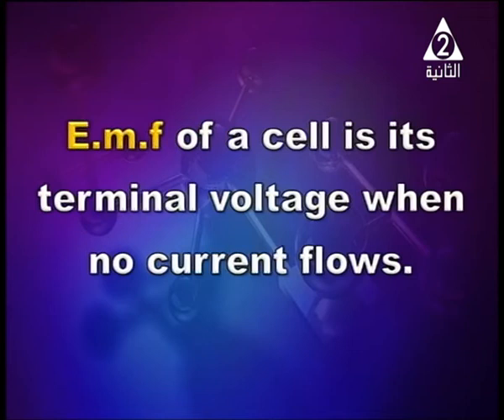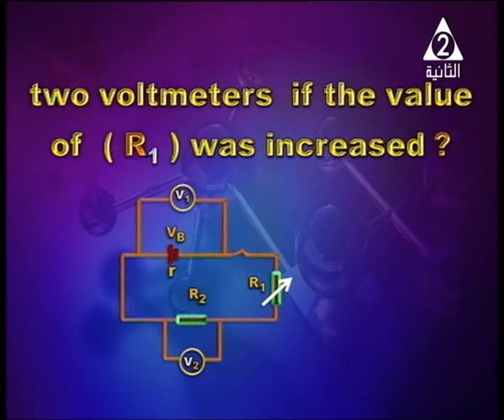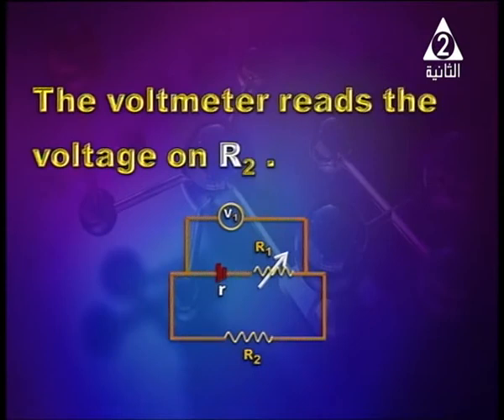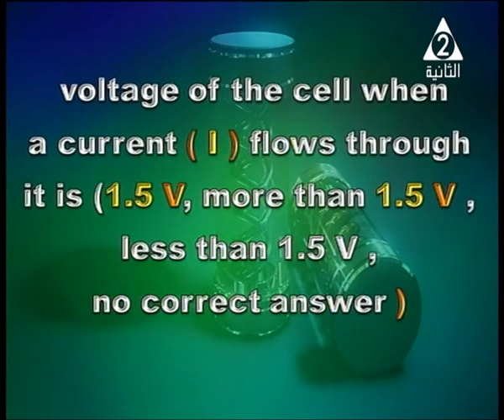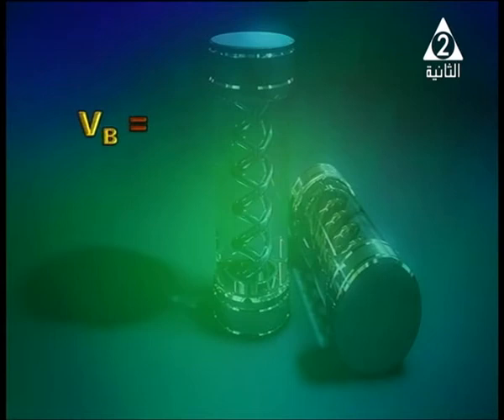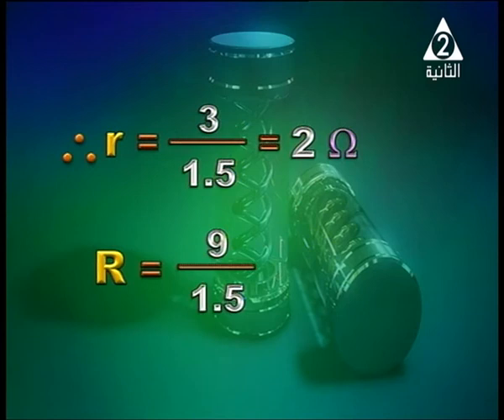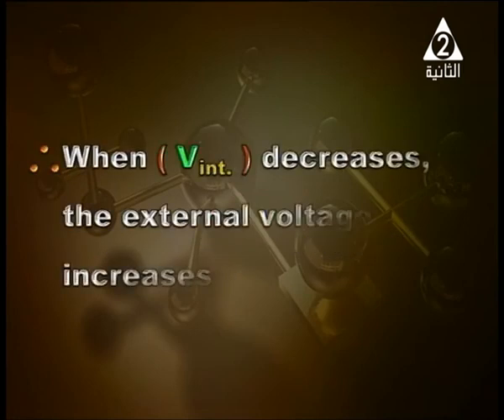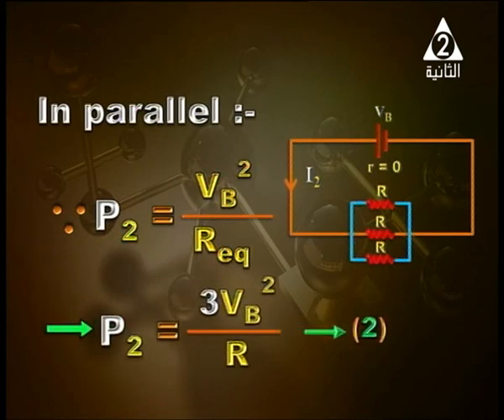18-04-2017 فيزياء لغات